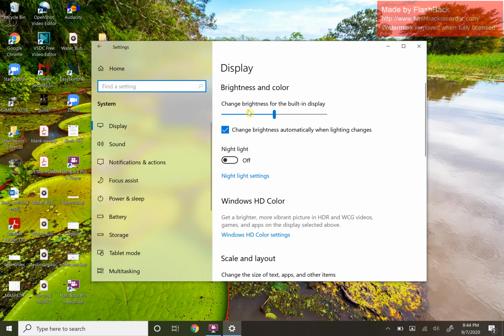How To Adjust Screen Brightness In Windows 10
You probably need to change your screen brightness regularly. When you’re in a dark room, you’ll want it dim so it doesn’t hurt your eyes. Decreasing your screen brightness will also help save you power and increase your laptop’s battery life.
  In this tutorial:
adjust screen brightness
adjust screen brightness Windows 10
adjust screen brightness Windows 10 desktop

Shortcut: FN+Del (increase Brightness)
                 FN+BACKSPACE(decrease Brightness)